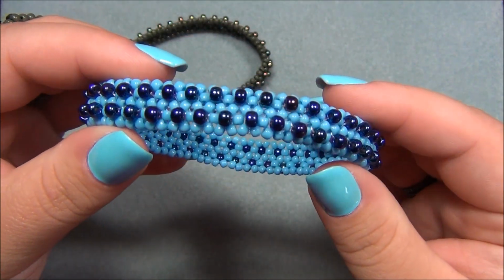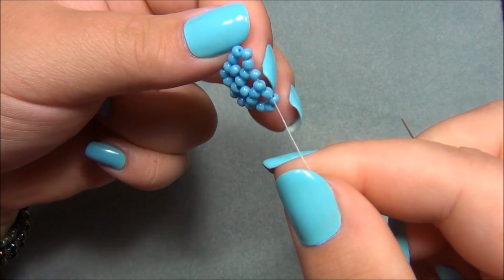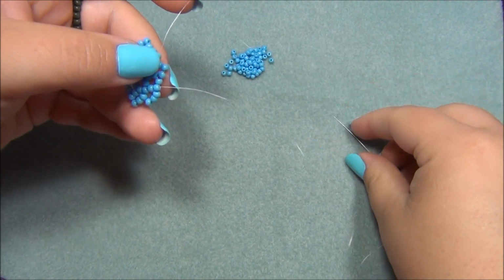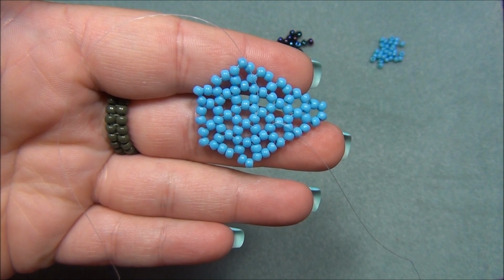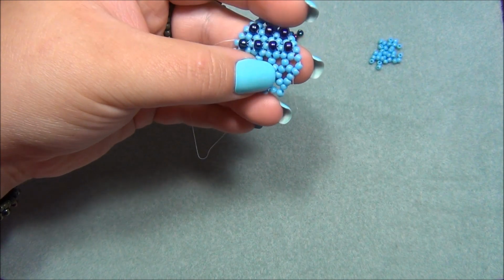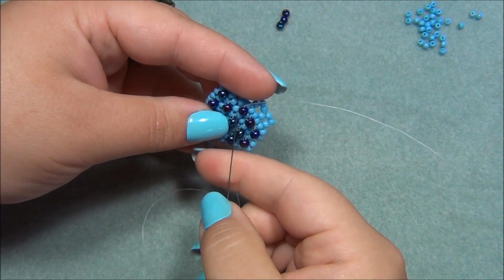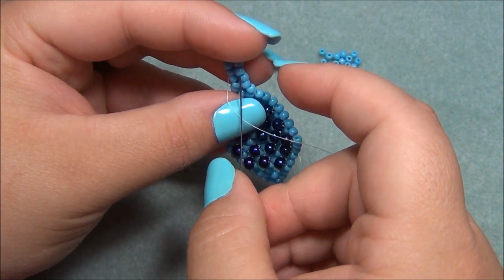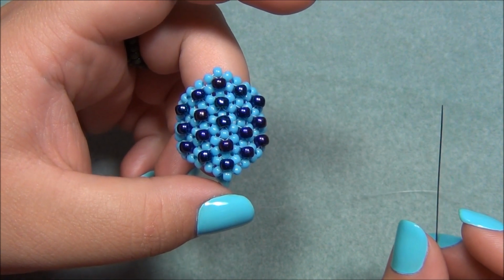Bumpy Seed Bead Ring Tutorial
Materials needed:
6ft. of 8lb. fireline or 6lb. monofilament
8/0 seed beads for base and 6/0 seed beads for top or 4mm
                             OR FOR A SMALLER RING
10/0 seed beads for base and 8/0 seed beads for top or 3mm